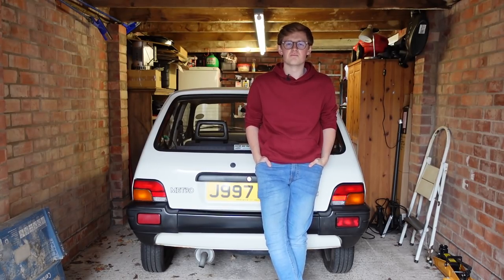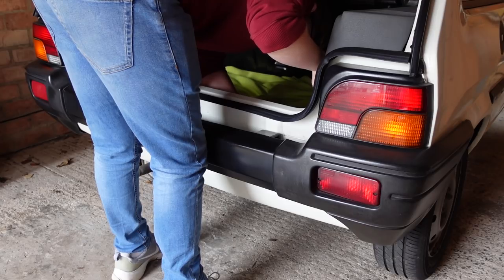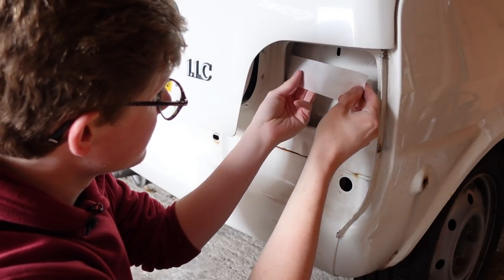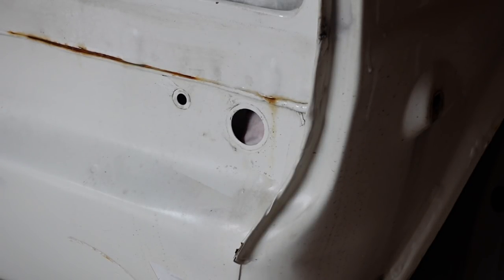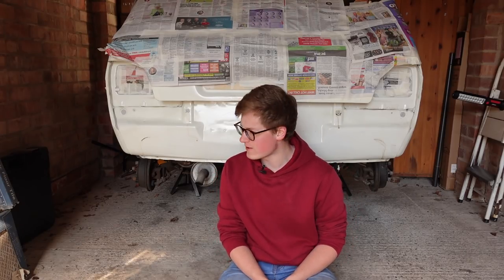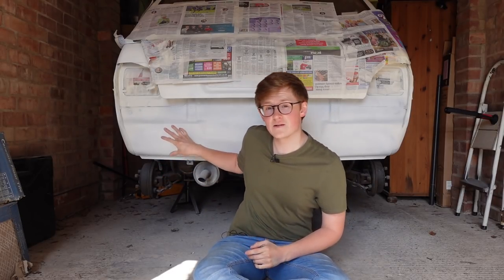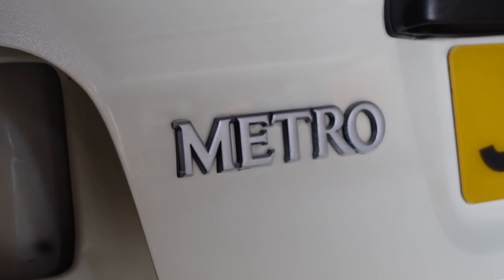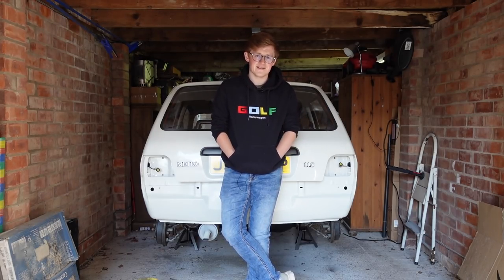Melvin the Metro - Rust and Respraying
Today, my little Rover Metro is getting some fresh paint as I respray the rear valance, boot lid, and rear wheel arches to repair the damage caused by tackling thirty British winters.